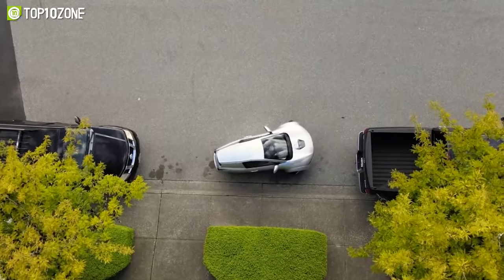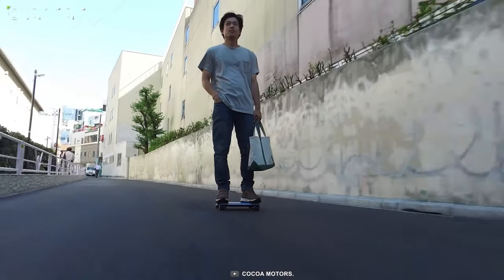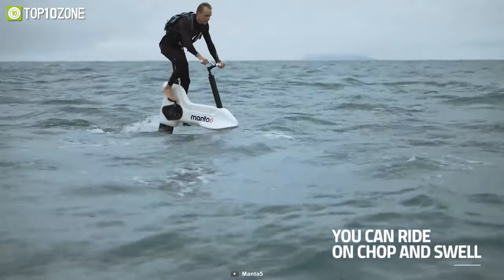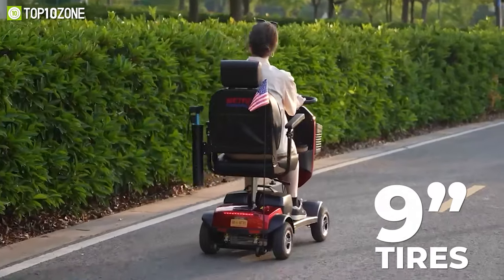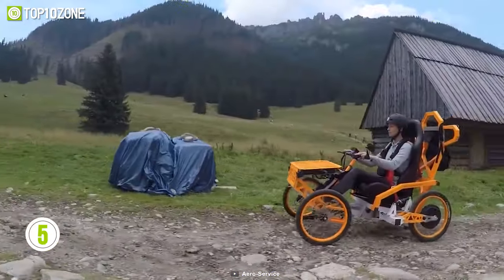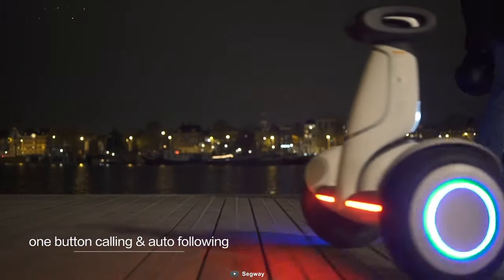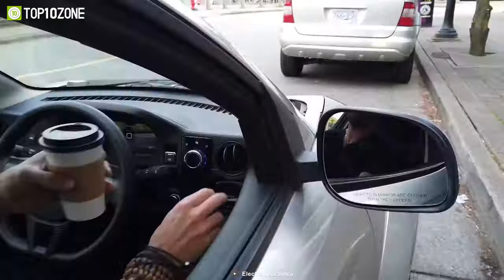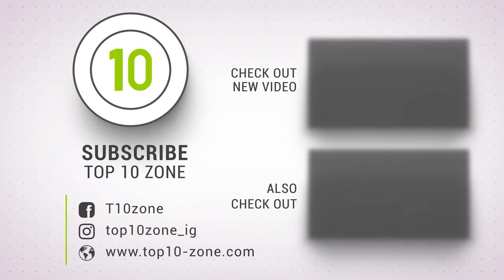Top 10 Unique Personal Transportation for Daily Commutes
These are some of the most Unique Personal Transportation for Daily Commutes. They are fun, practical, and definitely made for the modern world.